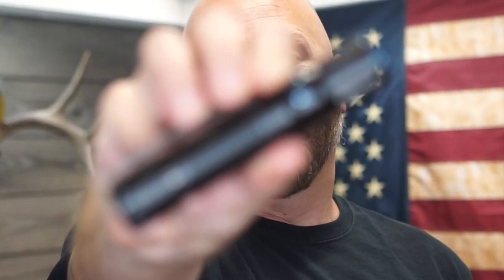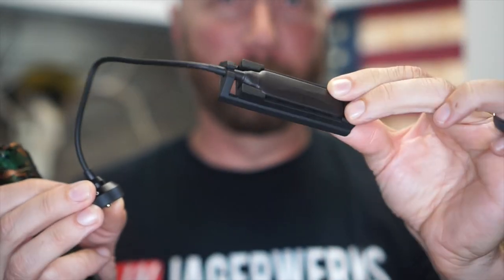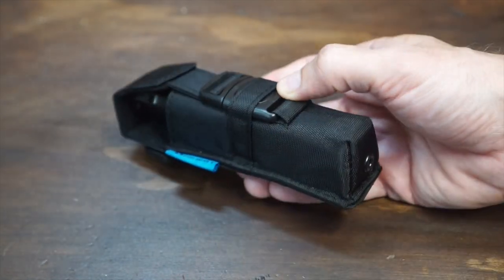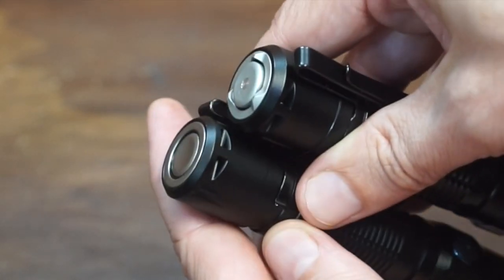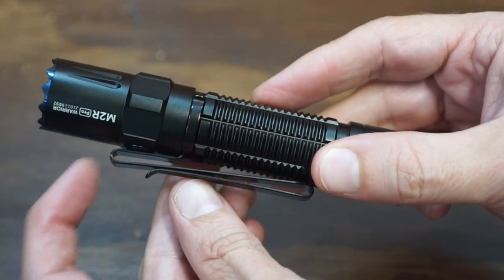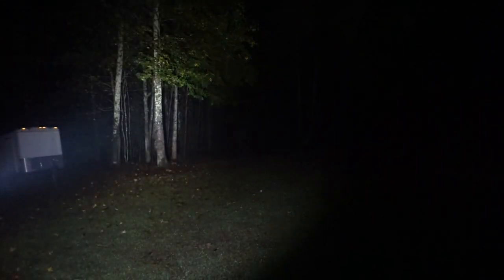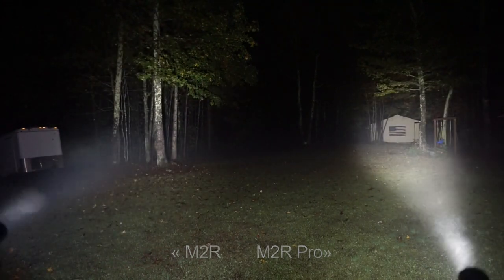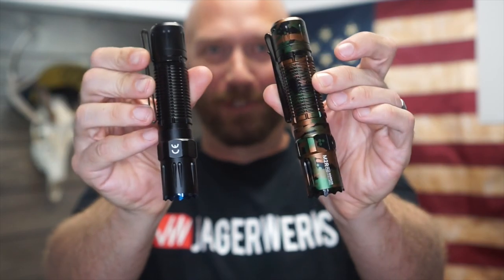🔦 Olight M2R vs M2R Pro